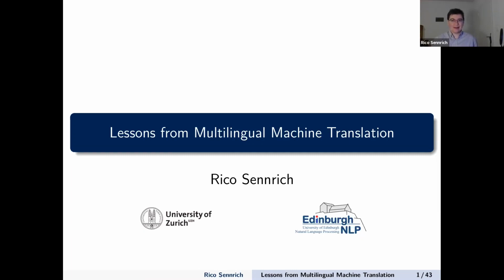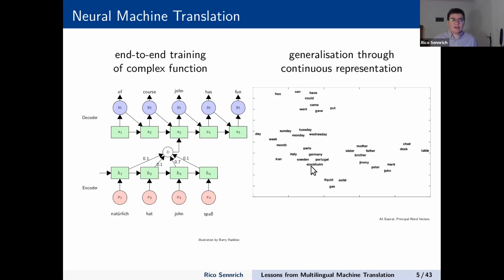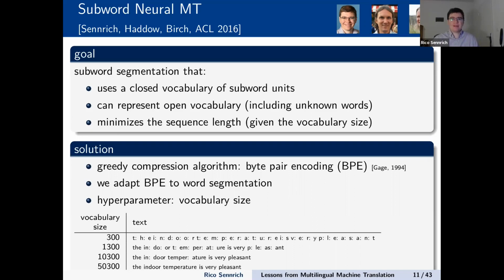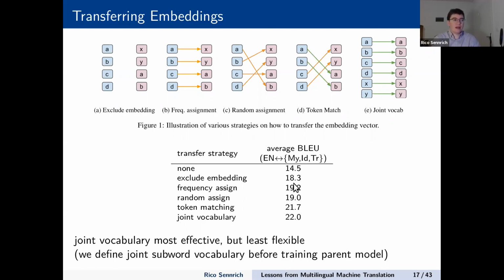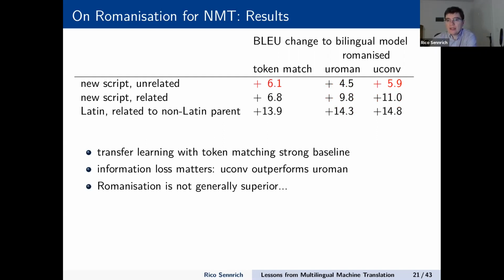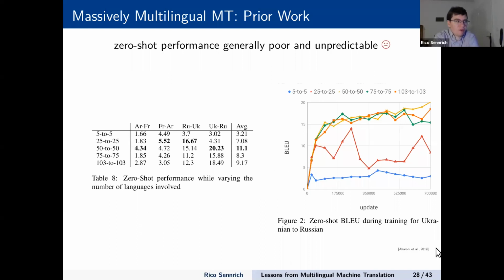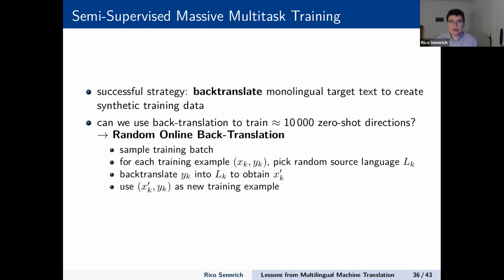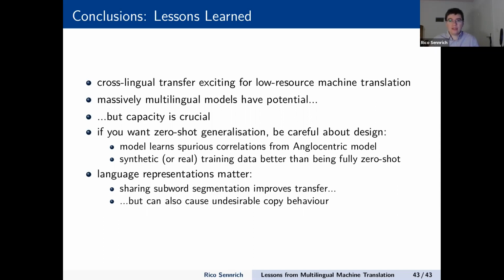Rico Sennrich | Applied Mathematics (APPM) Department Colloquium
Lessons from Multilingual Machine Translation